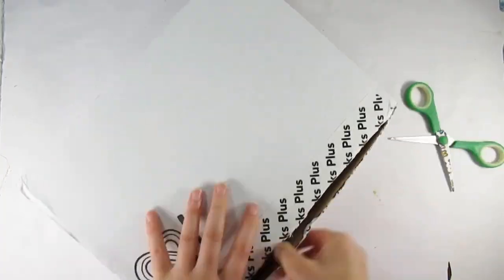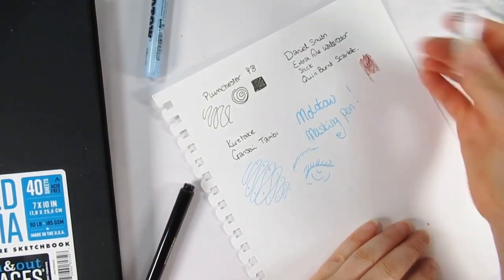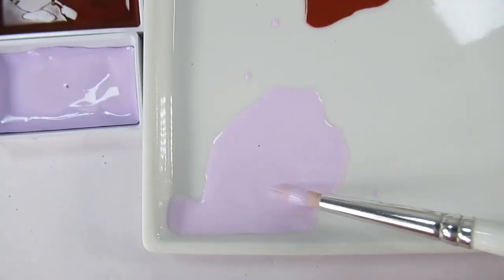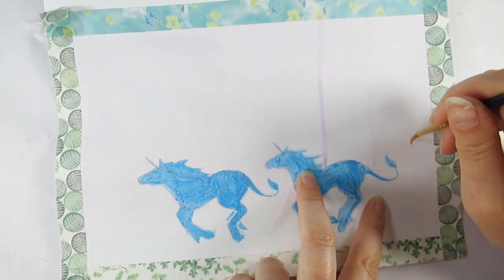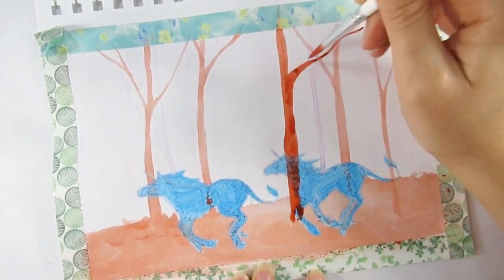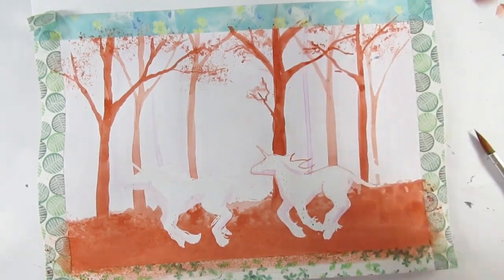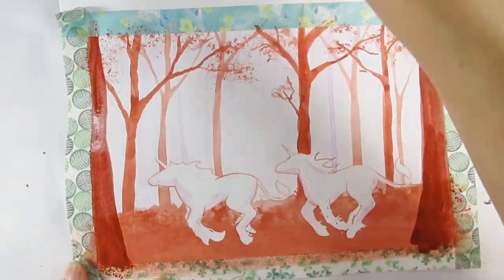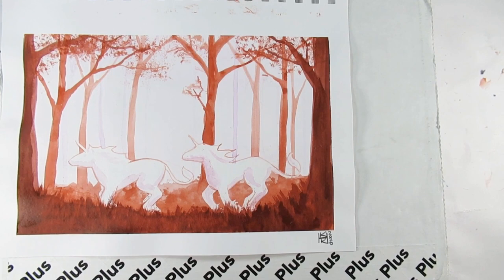ArtSnacks JULY 2020 unboxing! **First impressions**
in today's video I get to try out US art subscription box artsnacks!
with a little help from watching Kirsty partridge art's channel about creating depth. (link below)